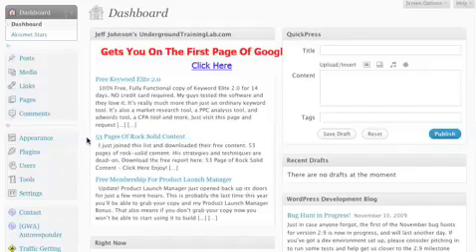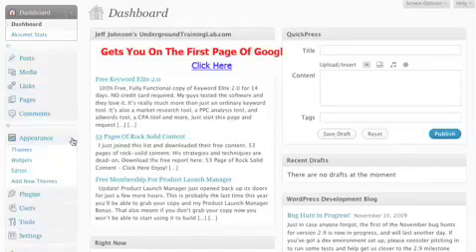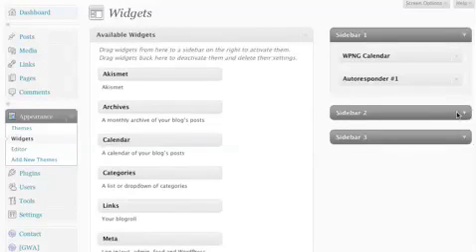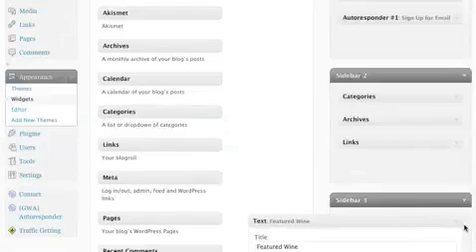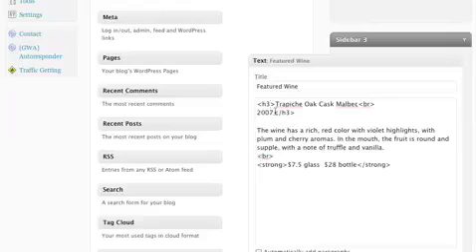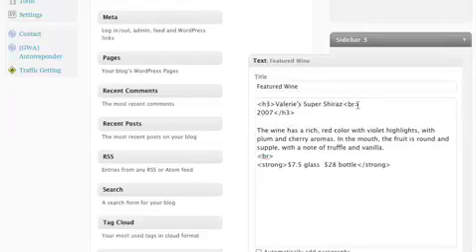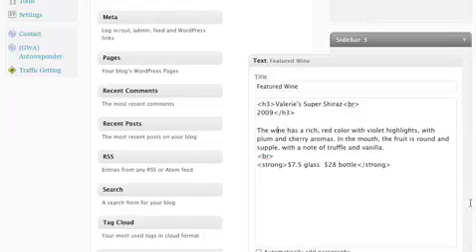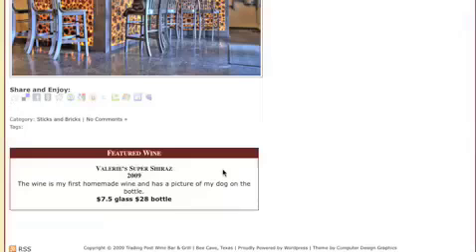How to update a text widget in WordPress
Graphic and website designer Valerie Cudnik of Computer Design Graphics demonstrates how to change content in a text (sidebar) widget in WordPress. Valerie designs custom websites, primarily using WordPress as a content management system.